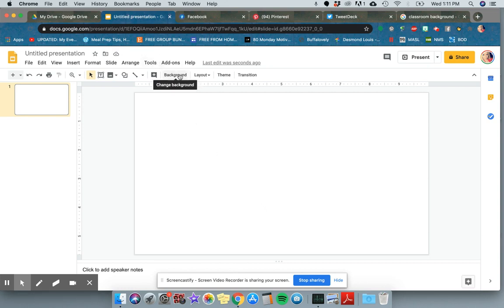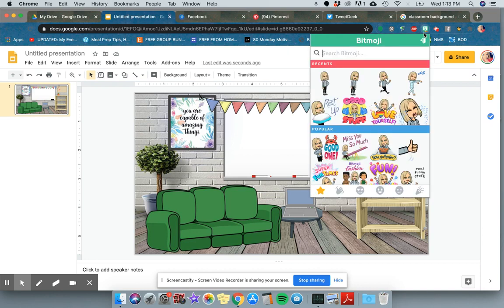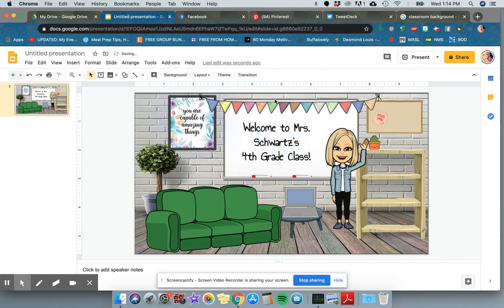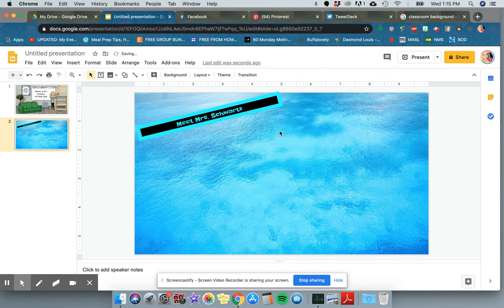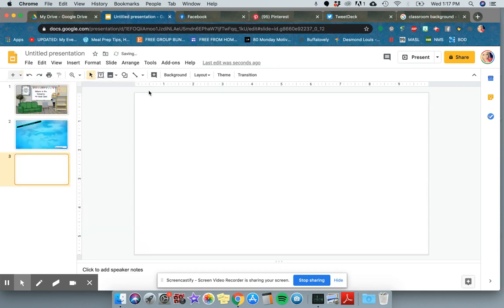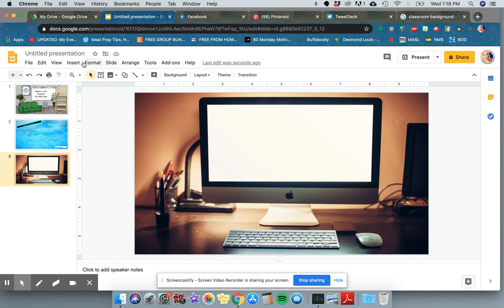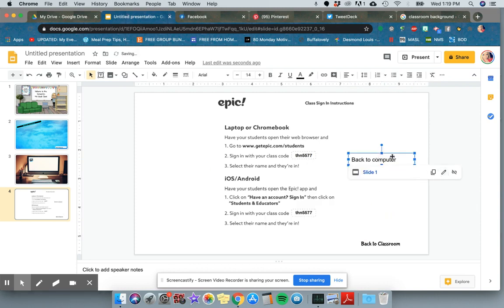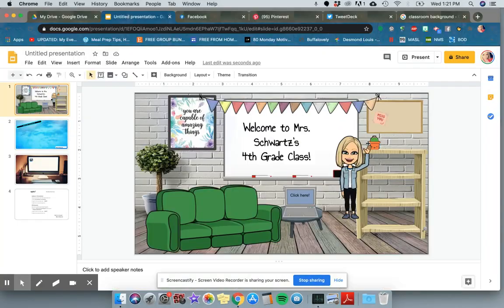Making a Virtual Meet the Teacher